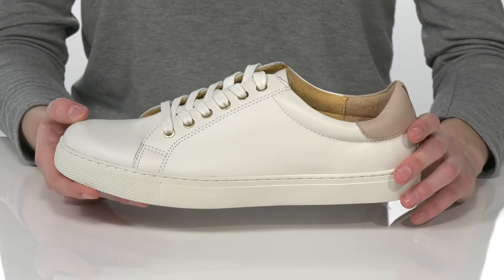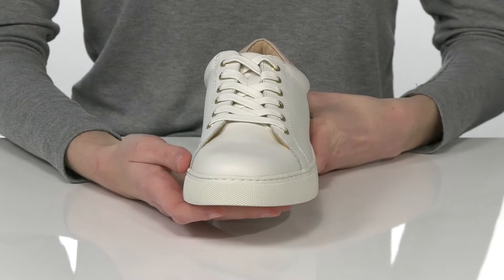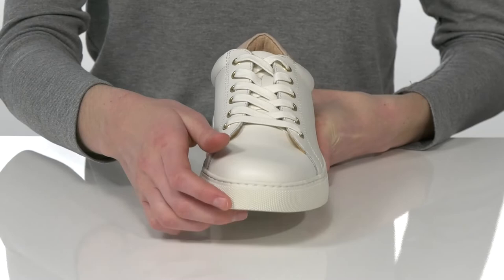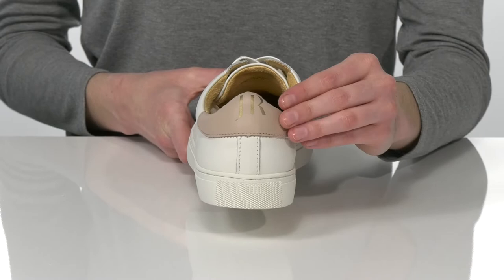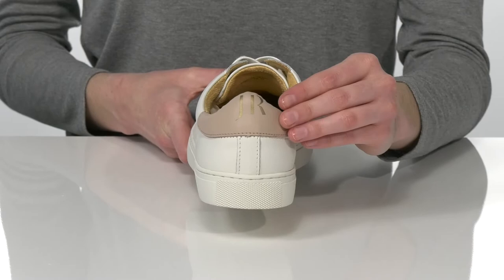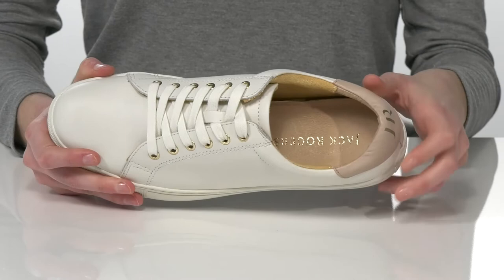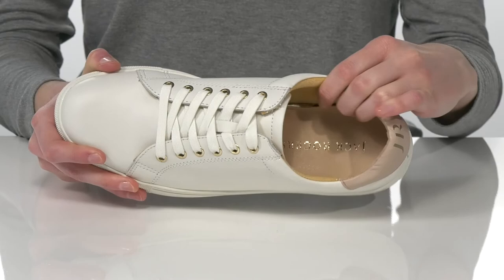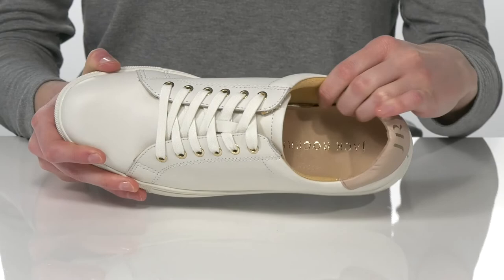Jack Rogers Rory Sneaker SKU: 9528241